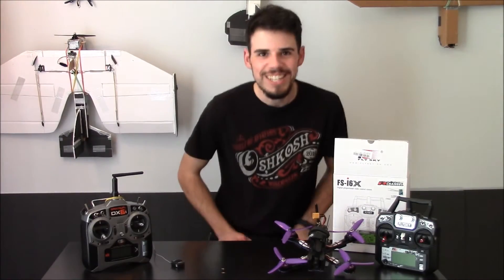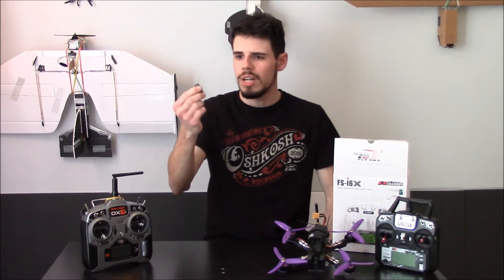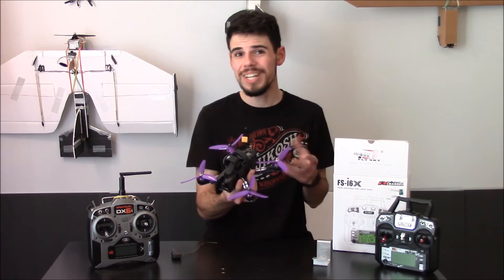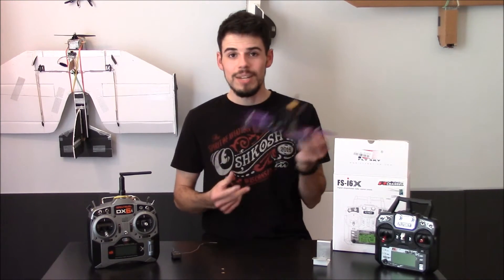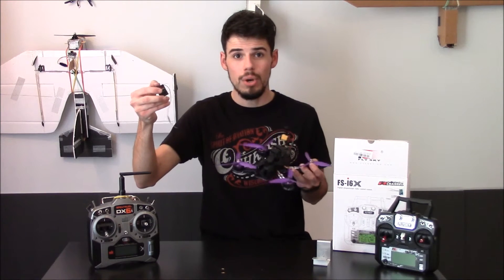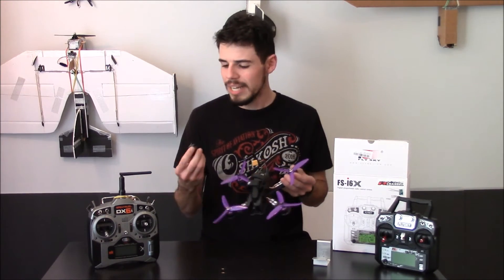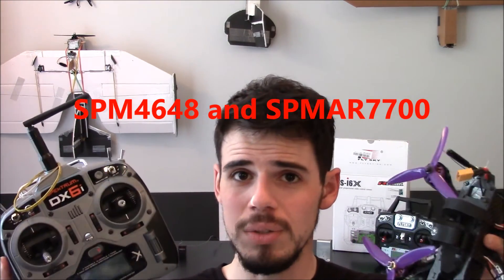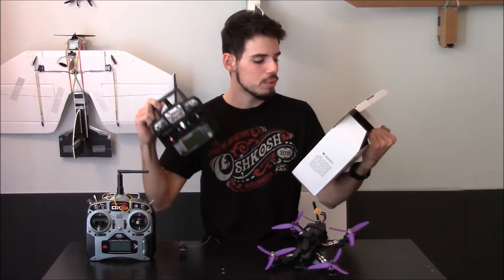Will Spektrum AR610 Work with Wizard X220? - Help for Beginners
Confused about which receivers work in the Wizard X220? I was too! The Spektrum AR610 receiver will not work with the Eachine Wizard X220. This is because the AR610 receiver "speaks" using the DSMX radio "code/language," which is not one of the "languages" that the flight controller ("Brain") in the quad understands or speaks.

We'll talk more about the Flysky iX6 transmitter (Tx) X6B receiver (Rx) in another video.

If you want to learn more about the Seriously Pro Racing F3 (SPRacingF3) flight controller (assuming you know what that is) and what radio "languages" it speaks and even more info than you'd care to know, check out the manual